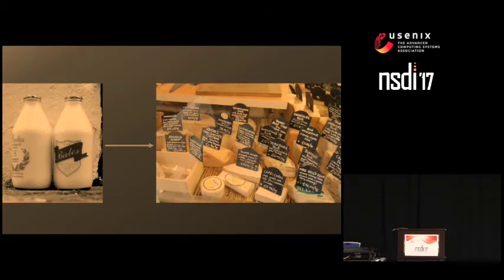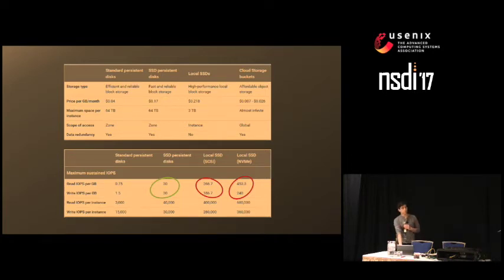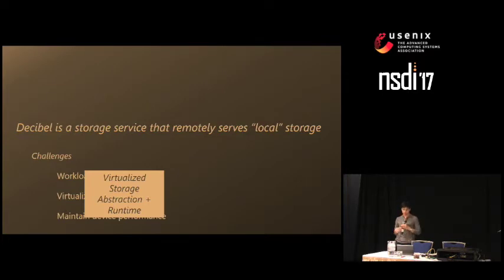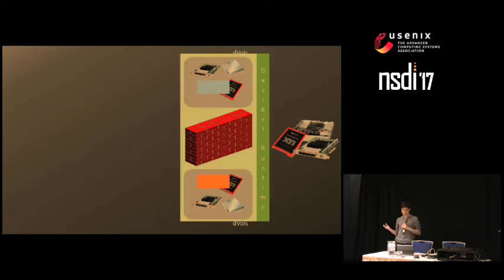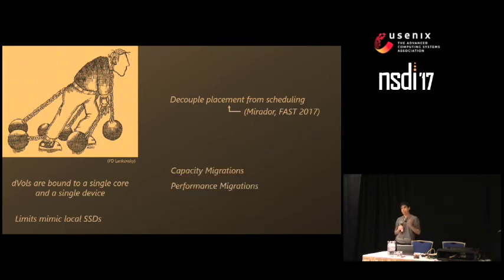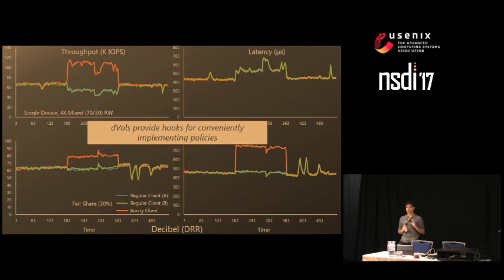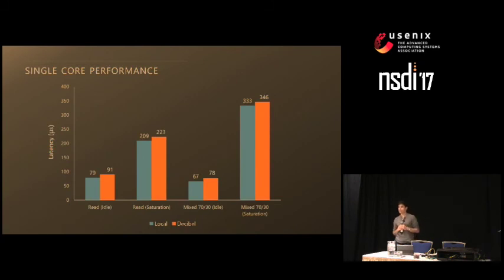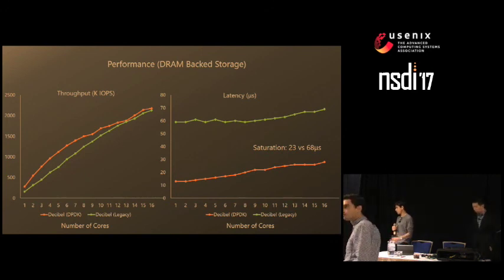NSDI '17 - Decibel: Isolation and Sharing in Disaggregated Rack-Scale Storage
Decibel: Isolation and Sharing in Disaggregated Rack-Scale Storage

Mihir Nanavati, Jake Wires, and Andrew Warfield, Coho Data and University of British Columbia

The performance characteristics of modern non-volatile storage devices have led to storage becoming a shared, rack-scale resource. System designers have an imperative to rethink existing storage abstractions in light of this development. This paper proposes a lightweight storage abstraction that encapsulates full-system hardware resources and focuses only on isolating and sharing storage devices across multiple, remote tenants. In support of this, it prototypes a shared-nothing runtime capable of managing hardware and scheduling this abstraction in a manner that avoids performance interference and preserves the performance of the storage devices for tenants.